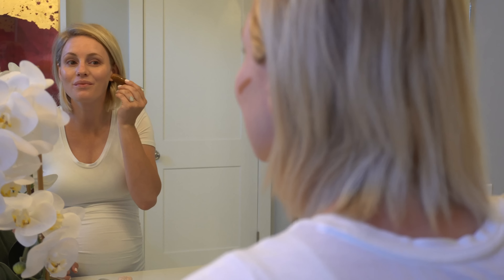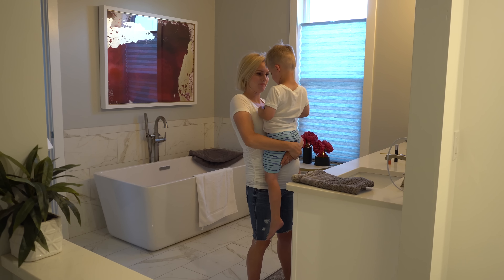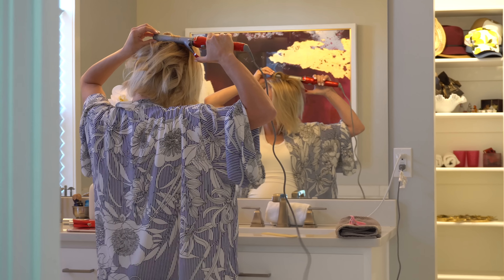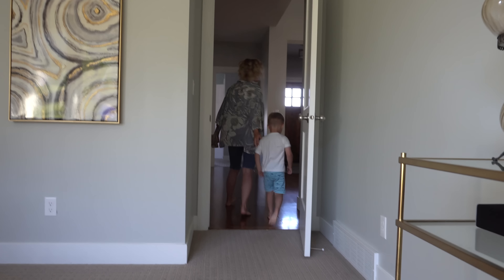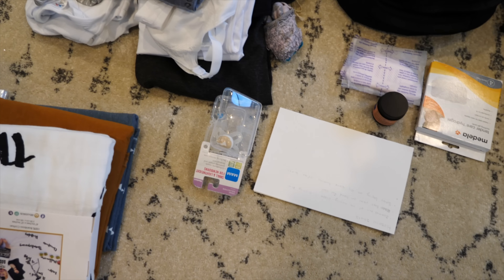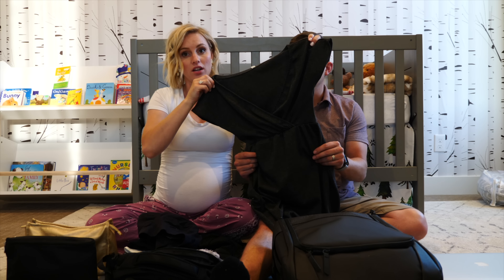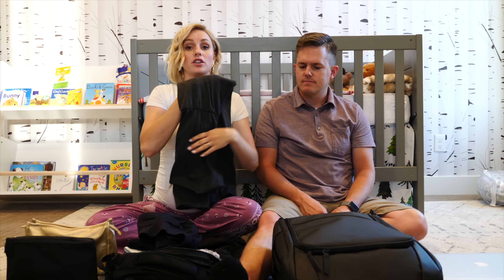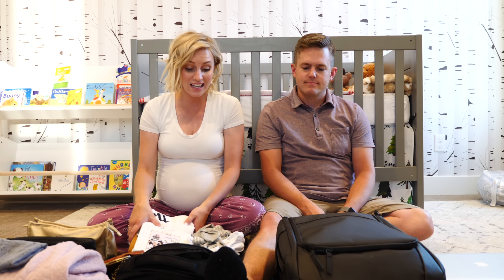What's In My HOSPITAL BAG?! 🏥🤰🏼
Let's find out what Ellie has in her hospital bag! Bonus! Jared shows what he is bringing for filming!
↓↓↓↓↓↓ CLICK TO SEE MORE ↓↓↓↓↓↓↓↓

Products used:
Clinique Chubby Lash
Clinique Moisture Surge
Clinique lipstick - Melon Pop
Clinique blush - Melon Pop

Cameras we use:
Canon G7 X II
Canon 80D
GoPro Hero 5
DJI Phantom 4
Canon T5i